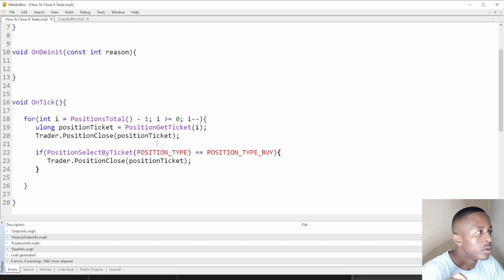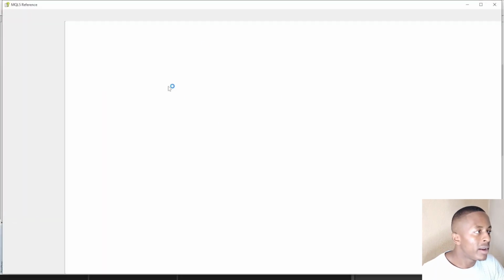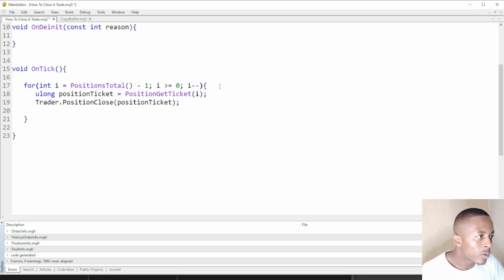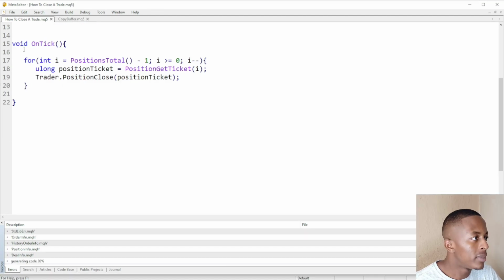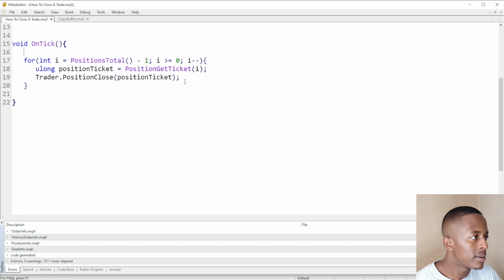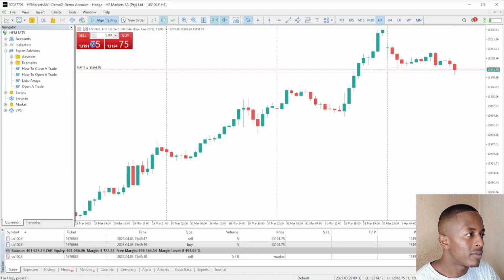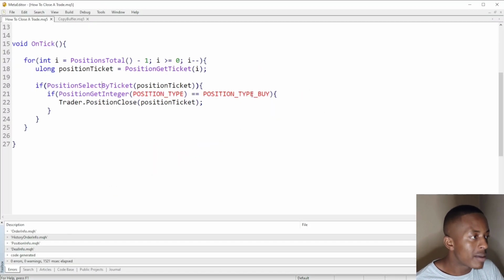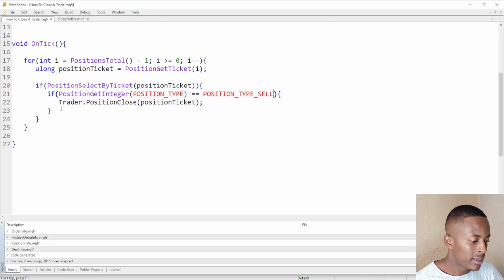How To Close A Trade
In this video I will show you how to close opened trades using an EA (Expert Advisor/Trading Robot). I will dive deeper into how we can also specify which type of trades to close (either the buy trades or the sell trades).